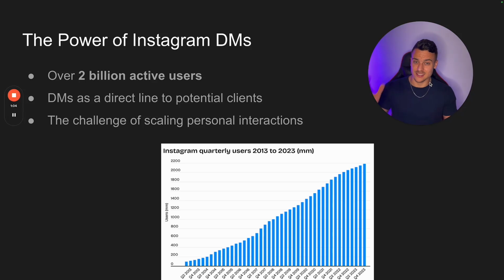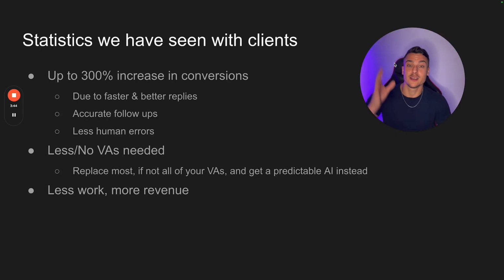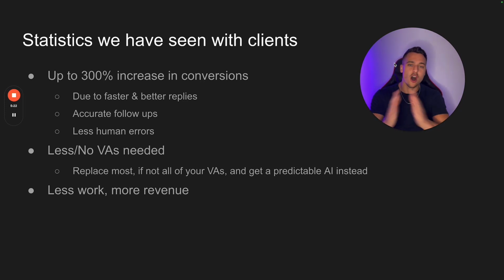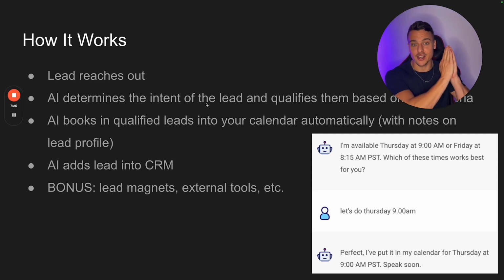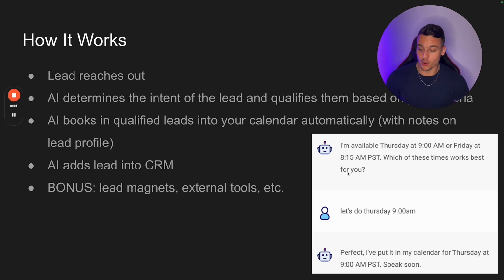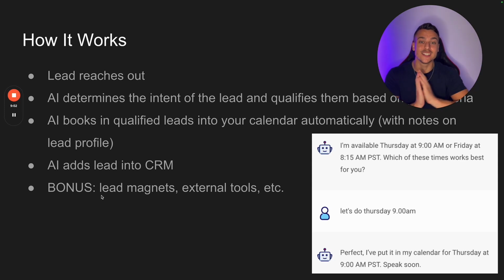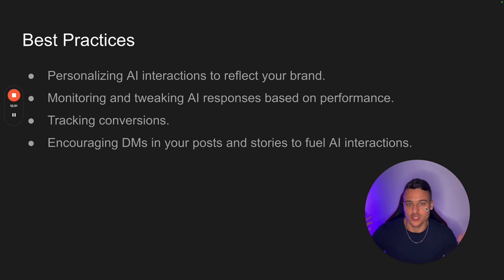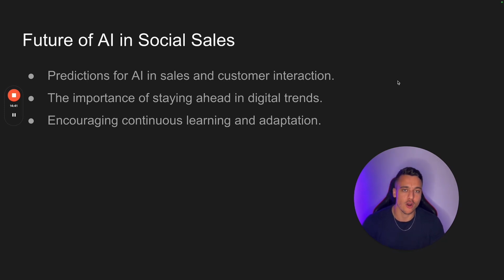How to Close More Clients on Instagram DMs with AI (Fully Automated)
How to Close More Clients on Instagram DMs with AI
This fully automated way to get more clients through Instagram DMs will change the way you generate Instagram leads with AI.

AI appointment setters are going to increase your conversion rate by 300%. Humans may take more time to respond while AI has a fast reply rate that can increase your productivity in lead generation and client closing.

Implement AI to respond to your DMs and see the change it's going to give in your social media closing journey.

Time Stamps:

00:00 Introduction
00:50 Testimonial by appointment setting coach
01:50 Power of Instagram DMs
02:50 AI appointment setters
04:30 Less human errors
07:45 AI automatically books your calendars
09:00 Setting up own AI appointment setters
11:00 Track your conversions
13:00 Conclusion

share your feedback in the comment section.

Topics Covered:

How to close more clients on Instagram
How to close clients on Instagram
How to find client on Instagram
How to close sales on Instagram
How to find a client on Instagram
How to reach out to clients on Instagram
How to find potential clients on Instagram
How to find clients for remote closing
How to get more clients on Instagram
Client hunting on Instagram
How to reach clients on Instagram
How to find clients as a remote closer
How to close digital marketing clients